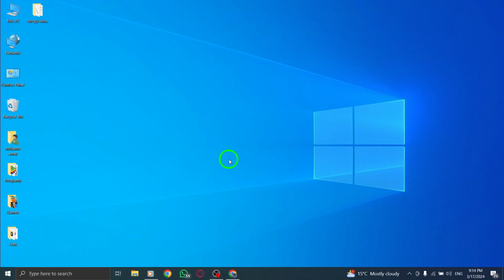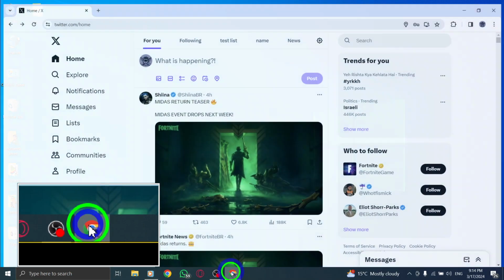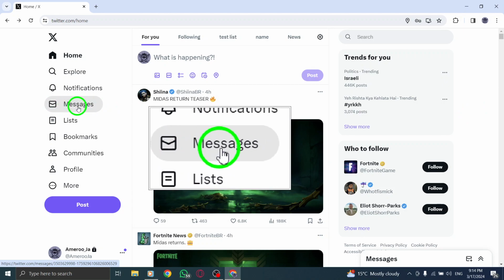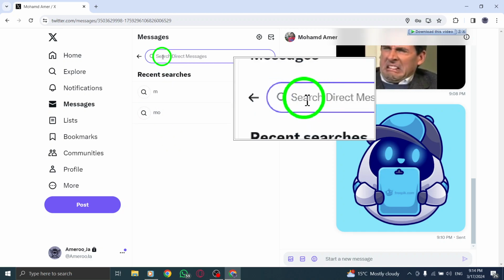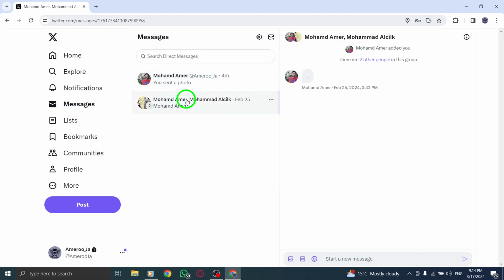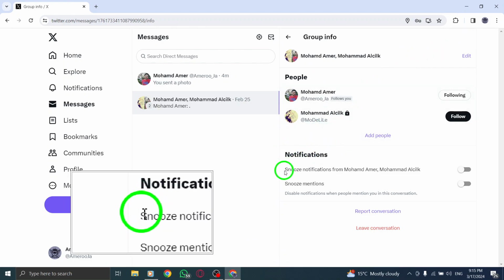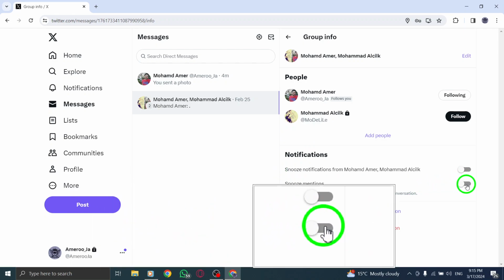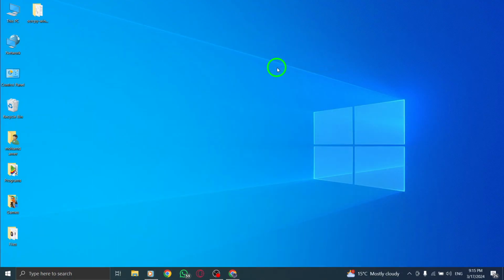How To Snooze Chat Group Mentions On X (Twitter) On PC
Learn how to effectively manage your group chat notifications on X (Twitter) using your PC by snoozing chat group mentions. Take control of your messaging experience and customize your notification settings to suit your preferences on Twitter's desktop version.

Steps:

1. Open X.
2. In the left side of the page, click Messages.
3. In the address box, enter the name of the group.
4. Click on the group.
5. From within a group conversation, click on the information icon to access the conversation settings.
6. Under Notifications, click Snooze mentions to control whether you will receive notifications when you are mentioned in a group conversation.

Discover how to effectively snooze chat group mentions on X (Twitter) from your PC and optimize your group chat experience by managing your notifications. Stay engaged with your group conversations while maintaining control over your notifications with these straightforward steps.